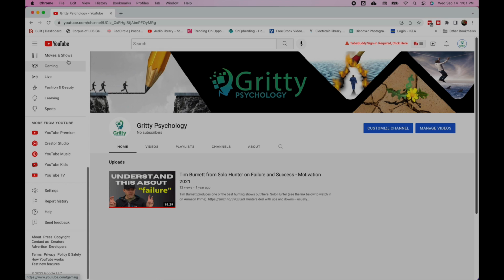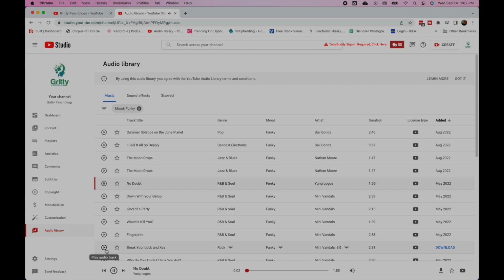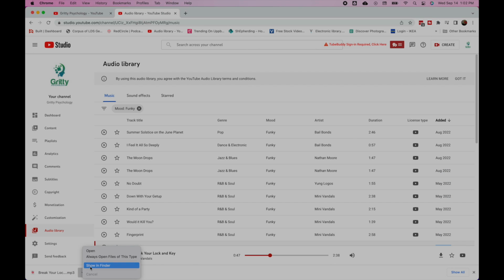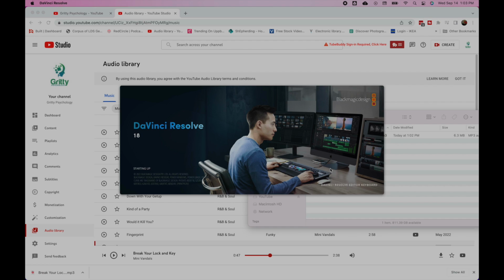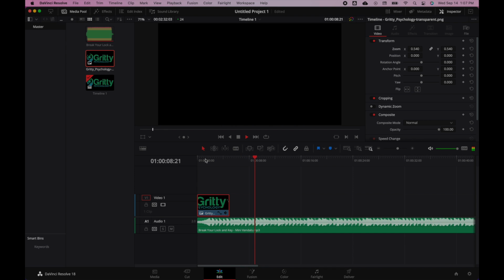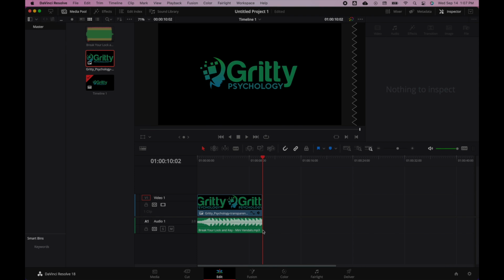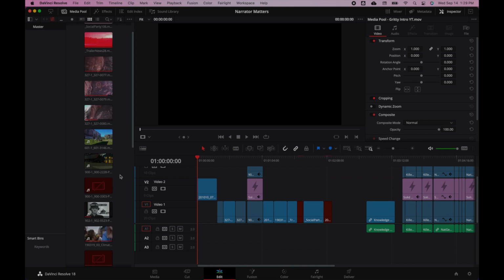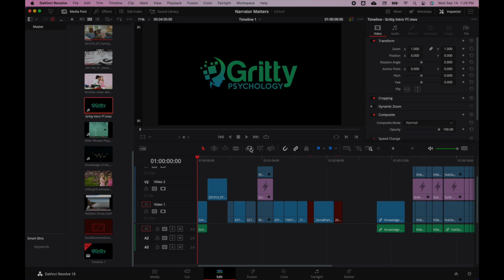Intro for YouTube on Davinci Resolve